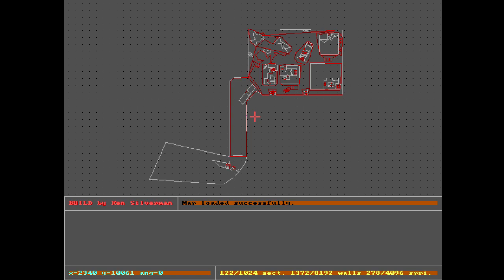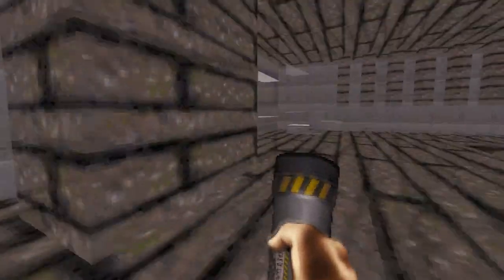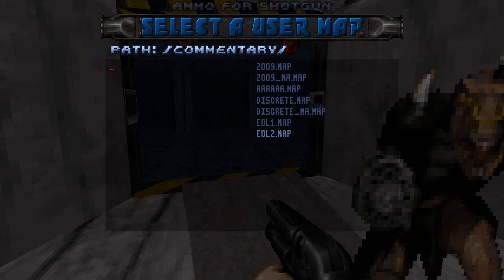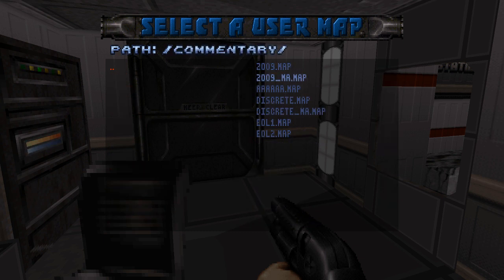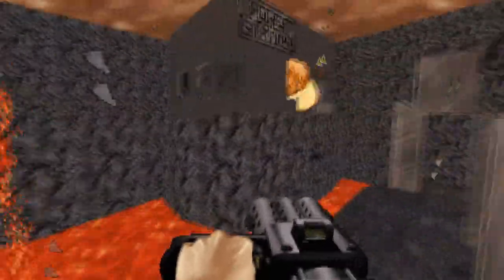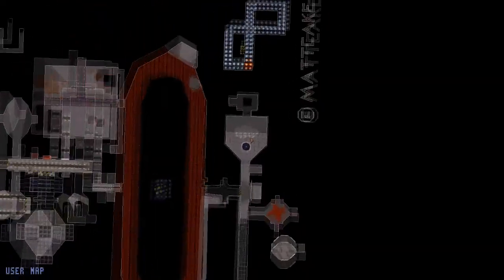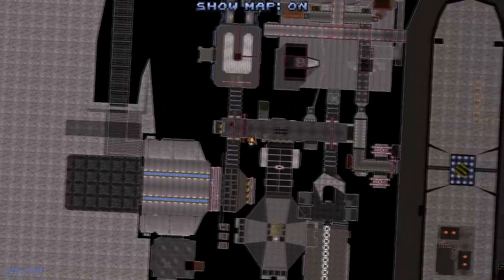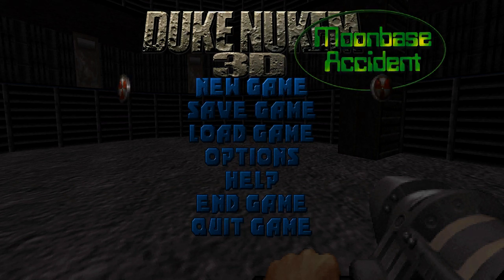Developer commentary - How I got into Duke Nukem 3D mapping (part 1)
A first part of my new developer commentary series, where I discuss the history behind some of my maps, mods and games, and all behind the scenes stuff that was hidden from public eye all these years. Please excuse my heavy accent.